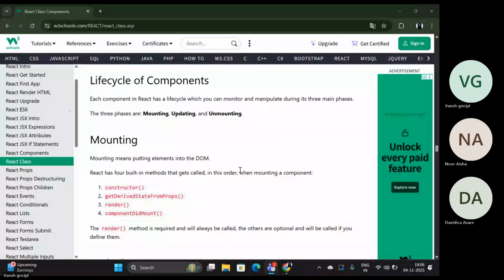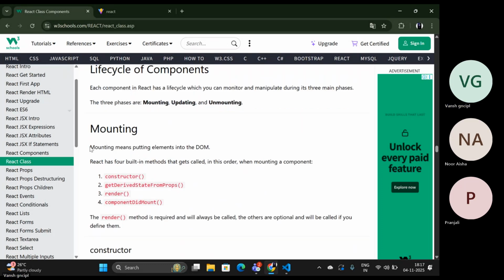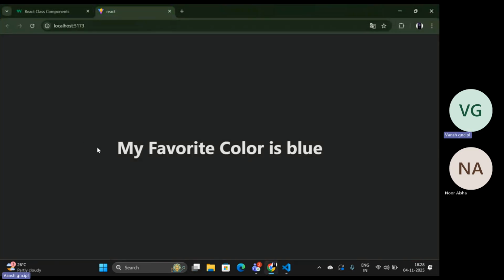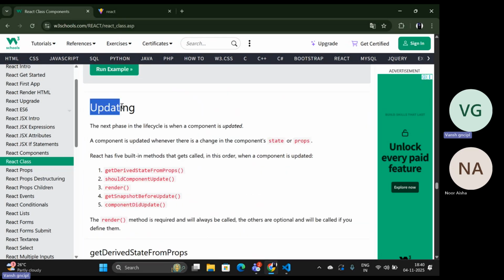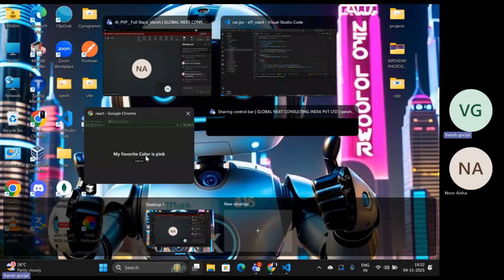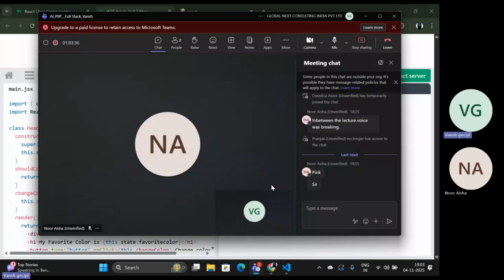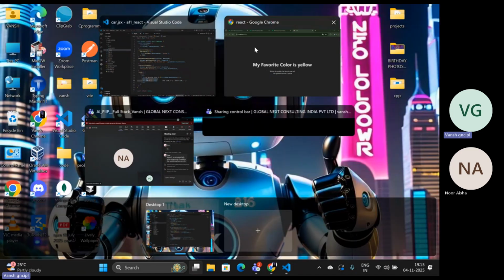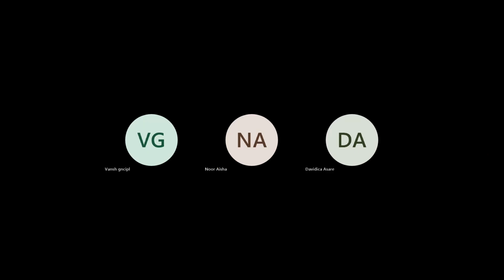AI PIIP Full Stack Vansh 20251104 140041UTC Meeting Recording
Full Stack @AnuradhaGupta_GNCIPL